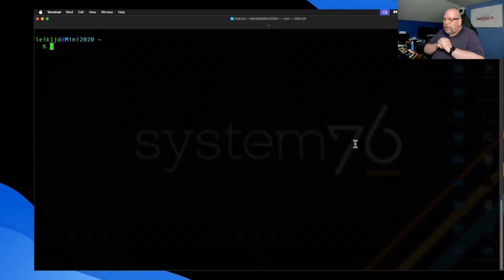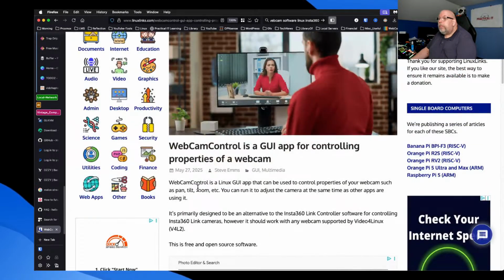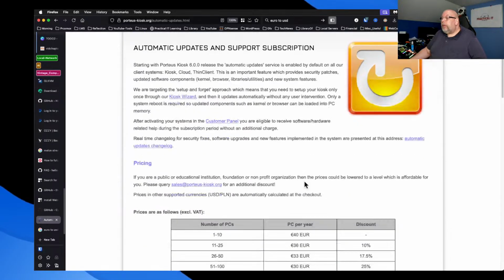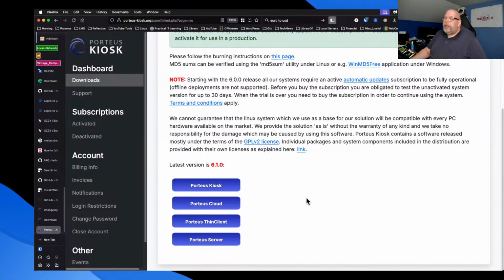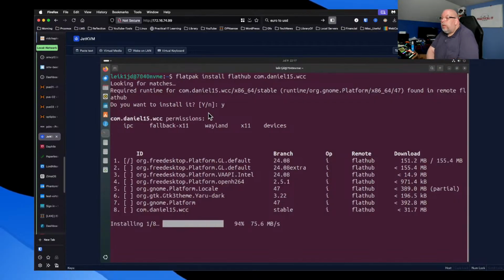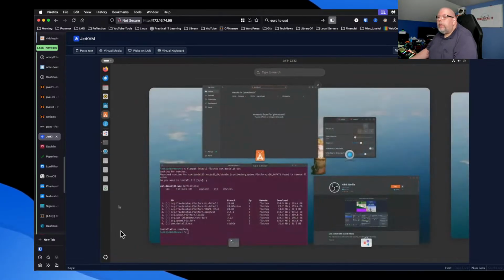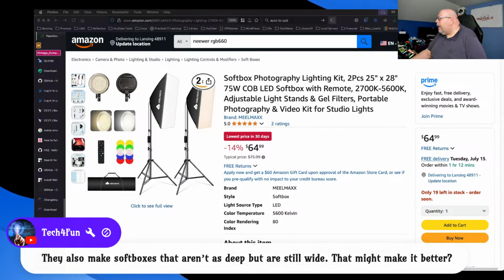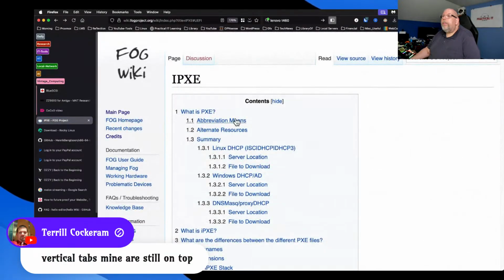Exploring RapidRaw and Revisiting Porteus Kiosk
Taking a look at a new RAW editor called RapidRaw and revisiting Porteus Kiosk